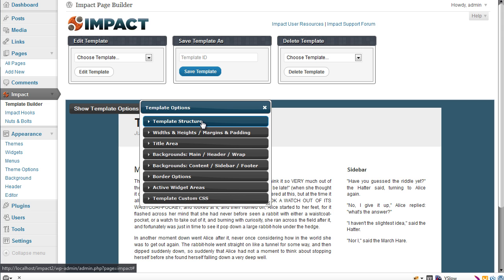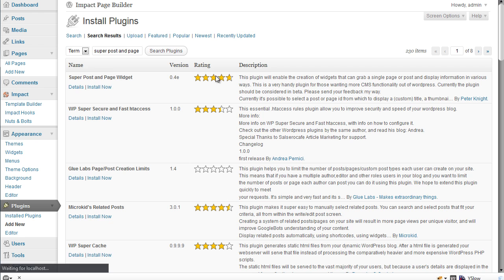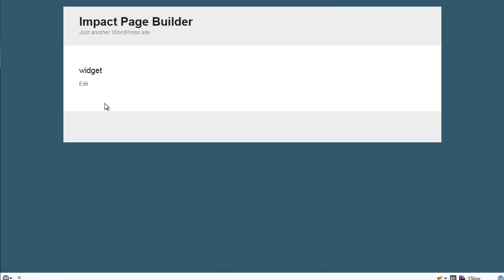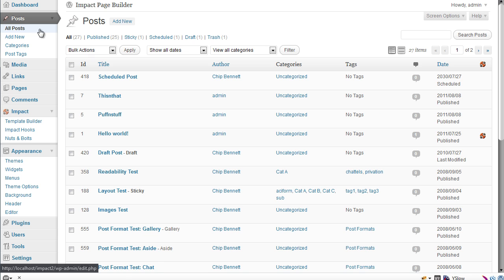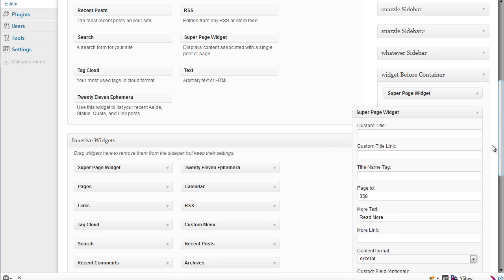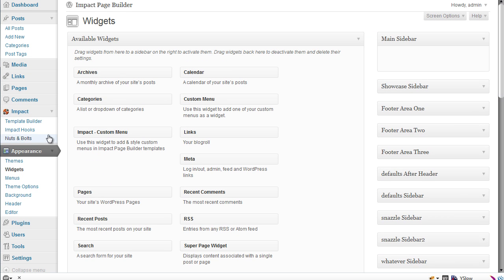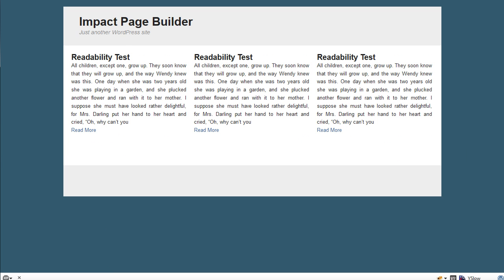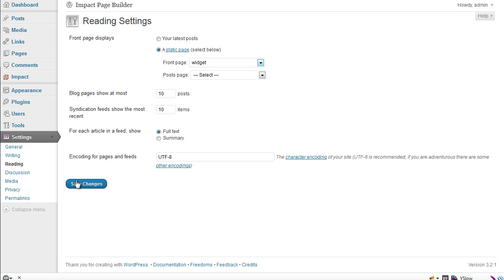Side-by-side Excerpt Widgets in Impact